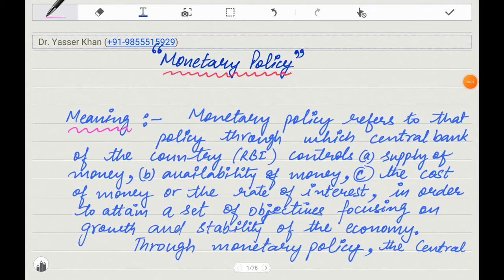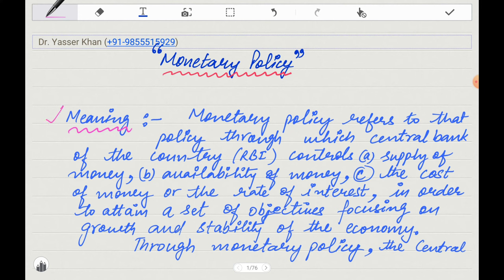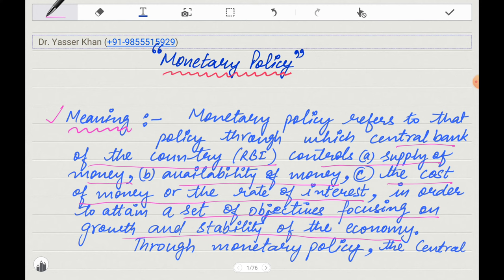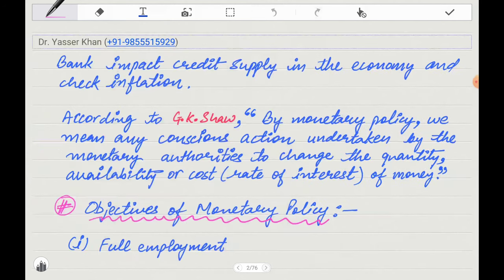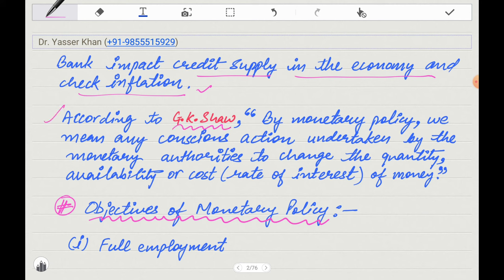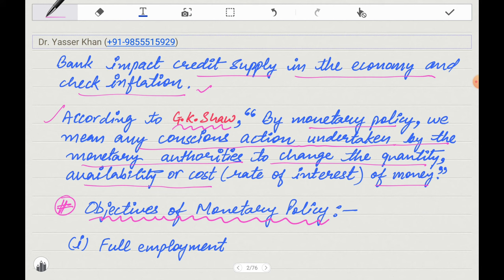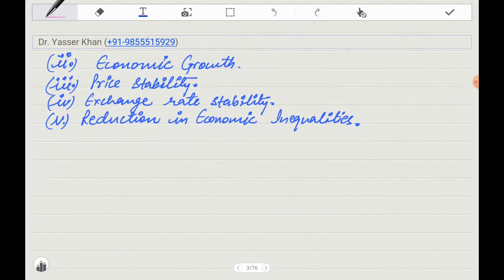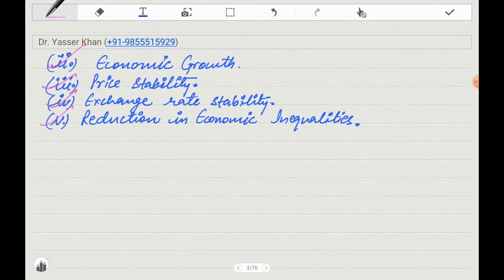Monetary Policy | Meaning Of Monetary Policy | Objectives Of Monetary Policy | Reserve Bank Policy